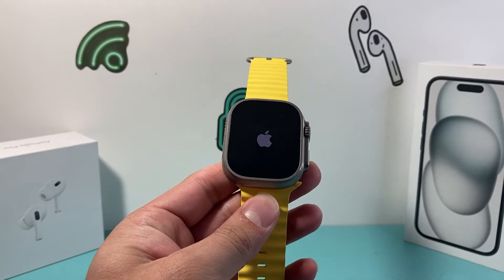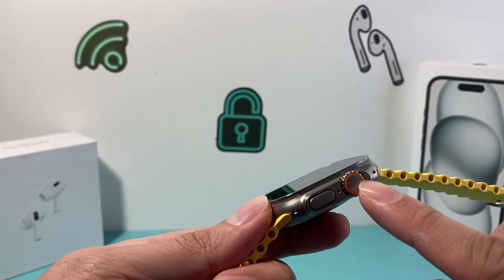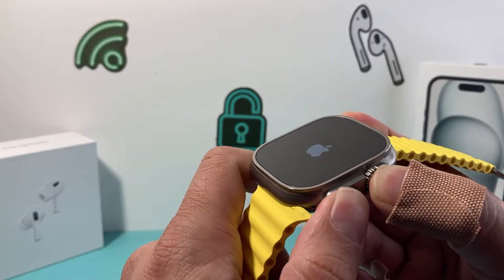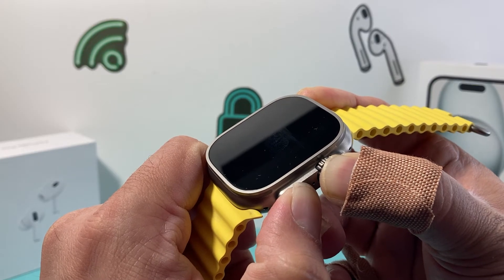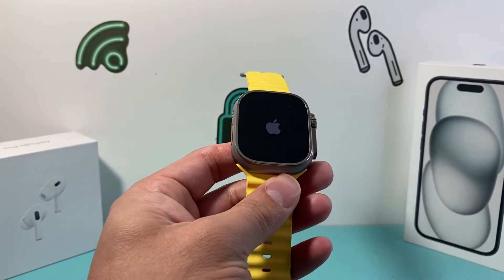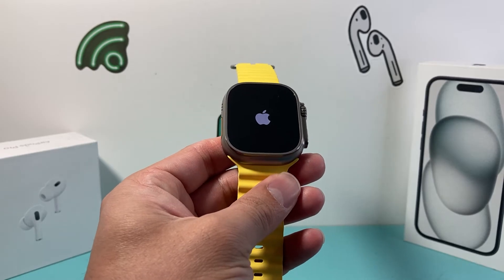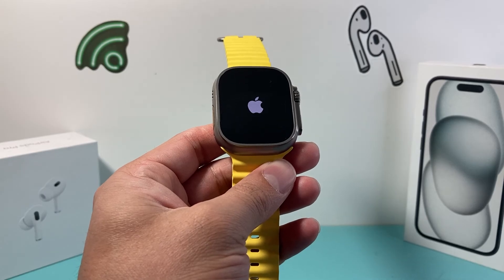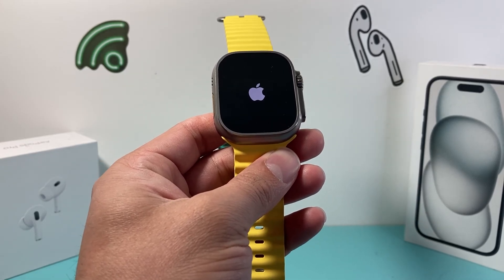How to Fix Apple Watch Ultra Stuck on Apple Logo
If your Apple Watch is stuck on the Apple logo and won't turn on, then you will need to follow this quick fix to get it working again. In this video, I'll show you how to fix an Apple Watch Ultra stuck on the Apple logo screen.